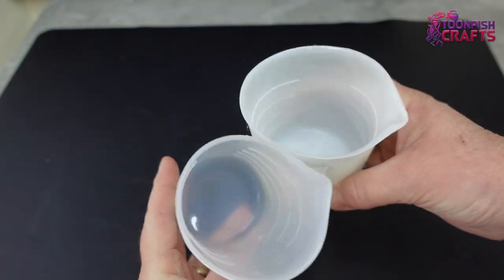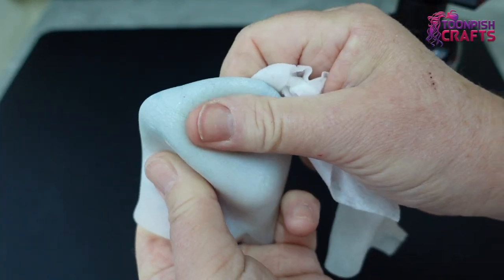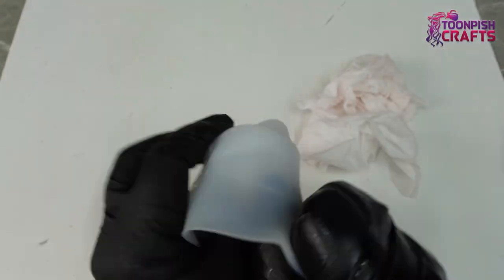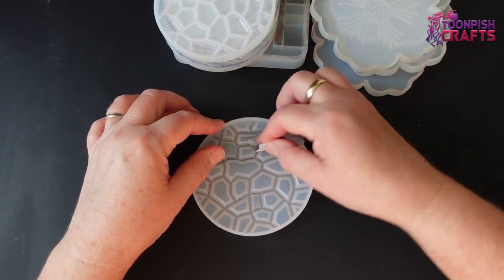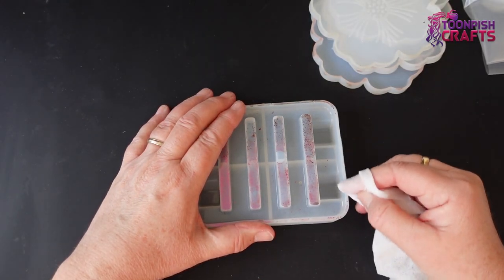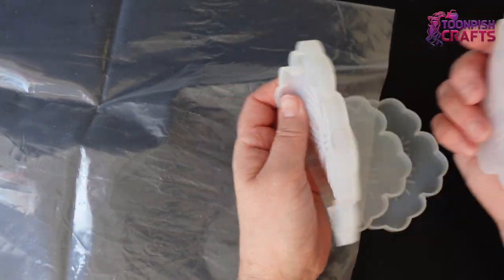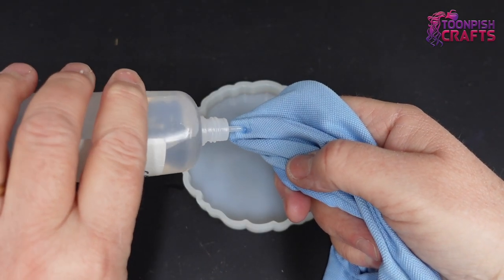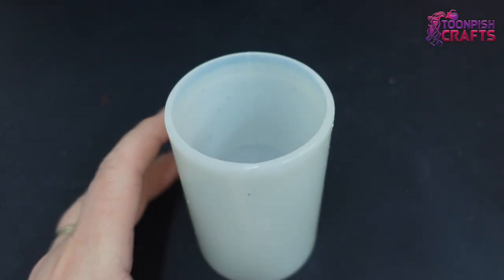The BEST way i've found to CLEAN & STORE Moulds and jugs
In this video I am showing you the best way I have found to clean silicone jugs and moulds.
I also show you how I store them.
We pay a lot of money for our silicone moulds so why not keep them as good as new for longer.
If you have any questions or comments, please use the section below and I will get back to you.
Wendy

at the checkout of Let's resin

For US Store:
WENDYS10 for molds & tools
WENDYS11 for everything else